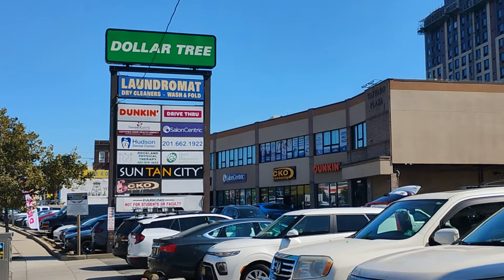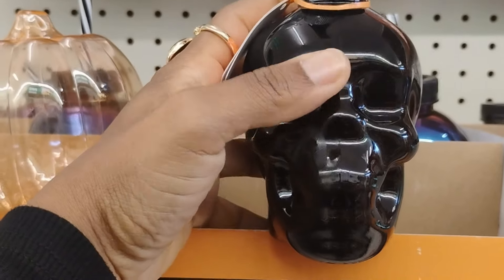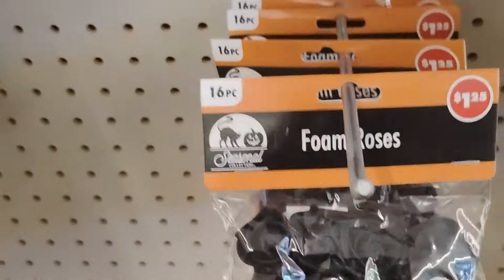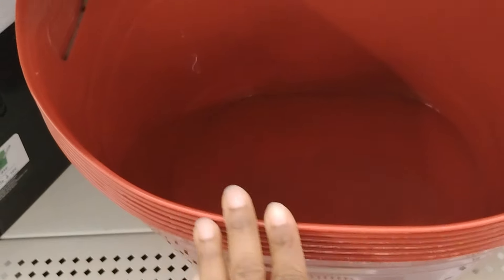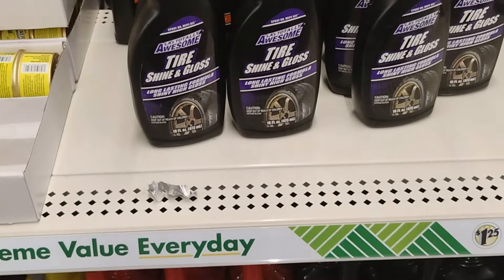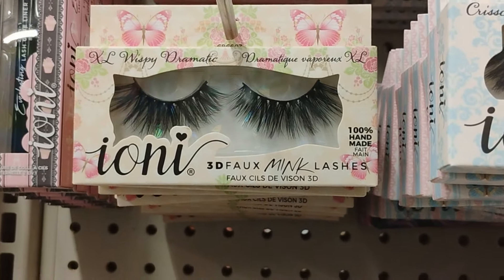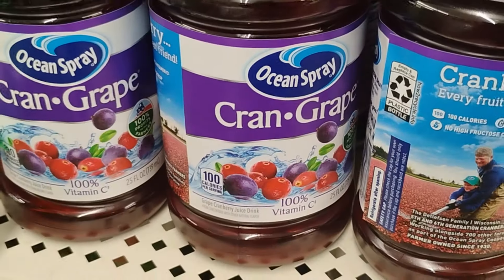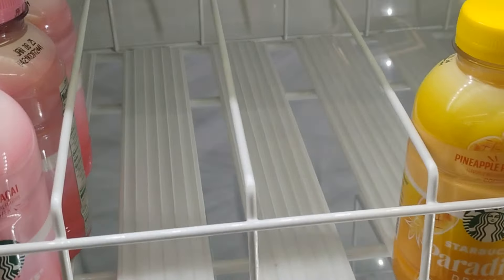DOLLAR TREE 2024🔥💚 New Items at Dollar Tree Don't Miss OUT ON These 🔥💚 Shop Dollar Tree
WOW DOLLAR TREE HAS SOME AMAZING STUFF I CAN'T BELIEVE SOME OF THIS STUFF IS 1.25 . THEY HAVE EVERYTHING. I LOVE THE HUNT. I LOVE SEEING ALL THE NEW PRODUCTS AND SHARING IT WITH YOU GUYS.